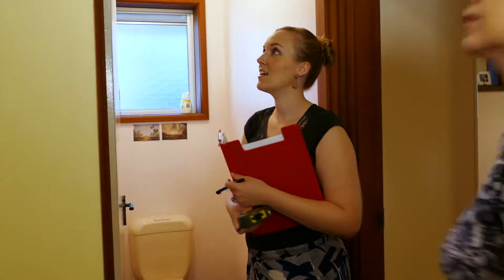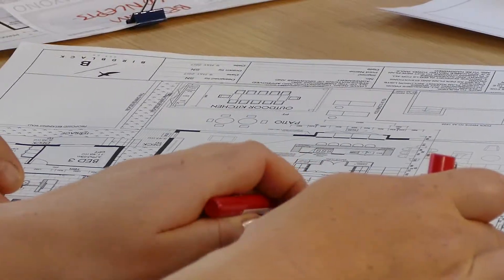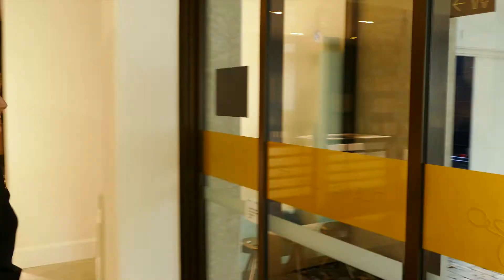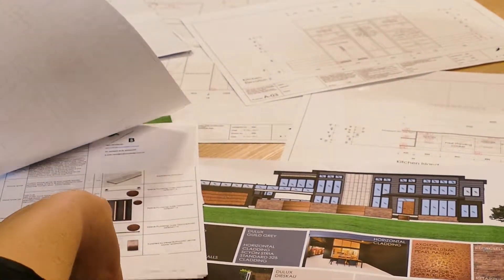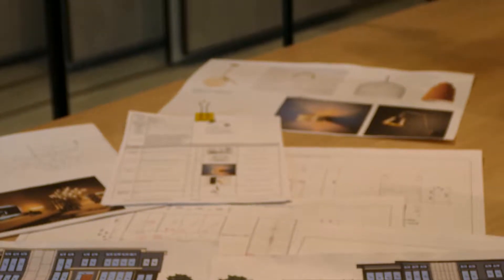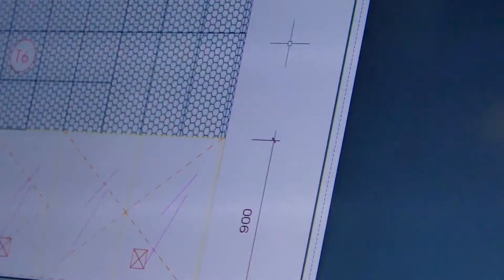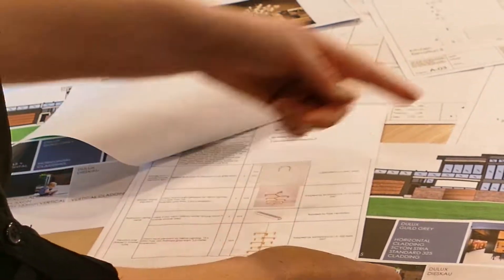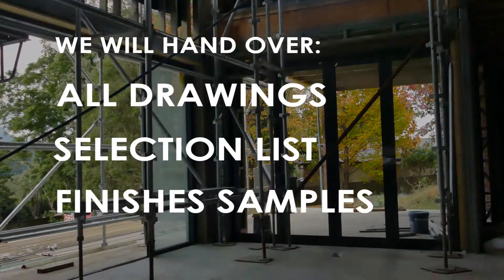Full Home Design Package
This is our most popular package which is also our newest addition. We’ve found that more and more of you are either opting to renovate your entire home or are building a brand new one. Offering a full home package ensures that all areas are accounted for, achieving a harmonious design throughout. This package is made up of a combination of our smaller packages but at a discounted rate.

This package can be altered to suit the size of your home. As a base package the following rooms and prices apply. For example if you need to add another bathroom to the package this can be easily done just let us know and we’ll tailer the design package to your needs